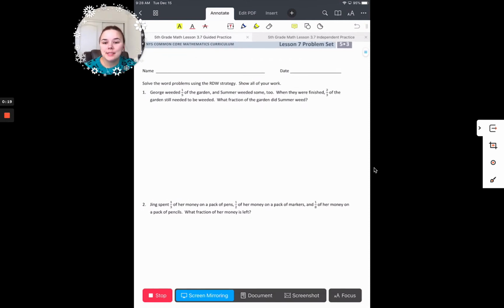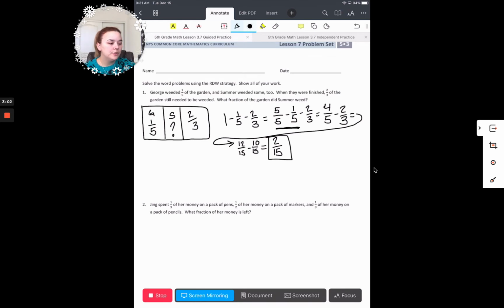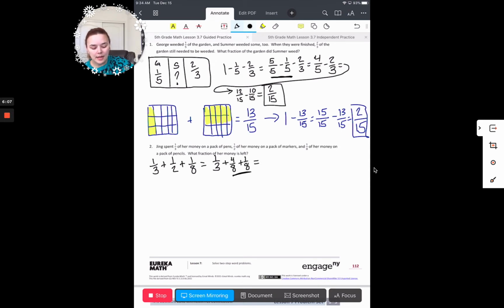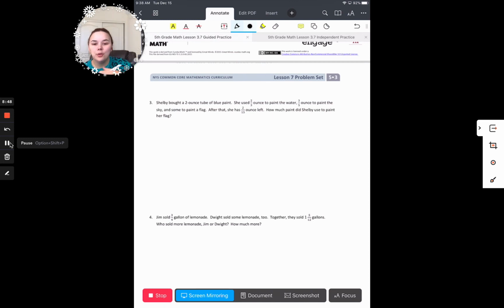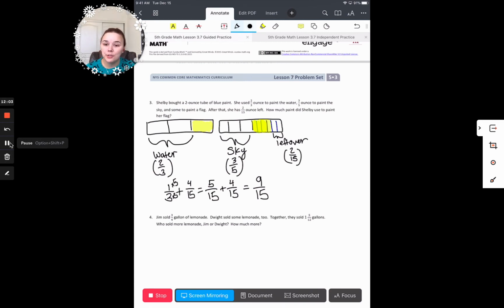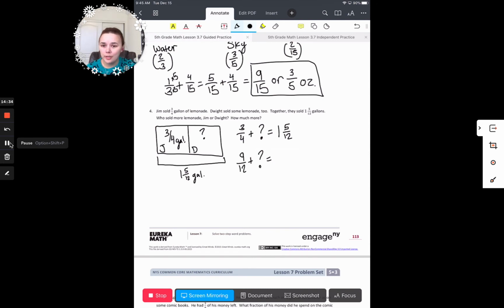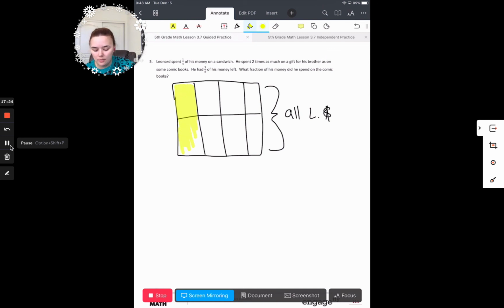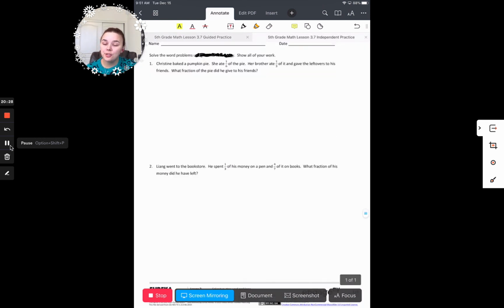5th Grade Math - Lesson 3.7